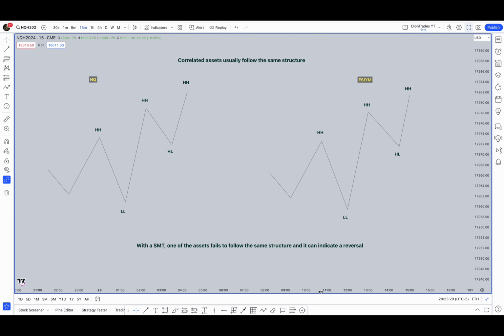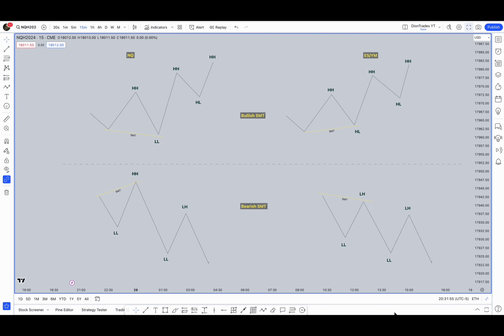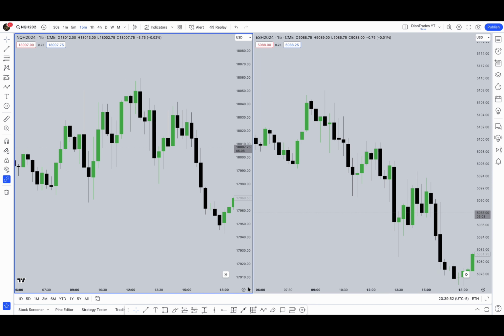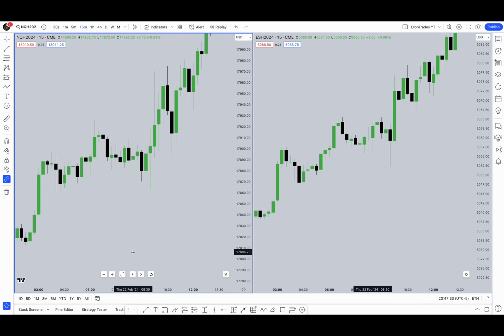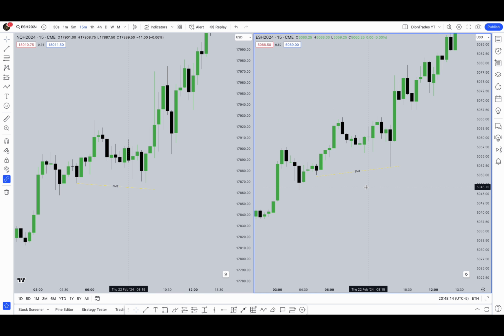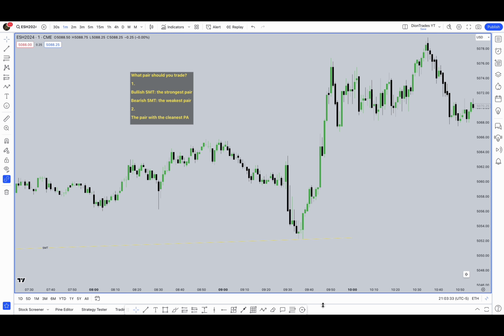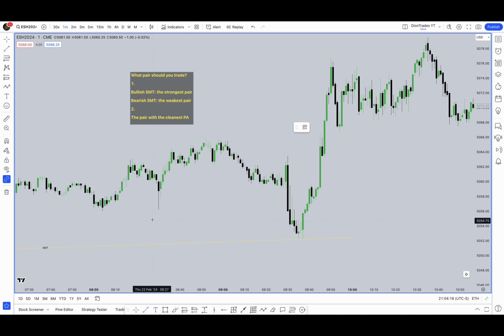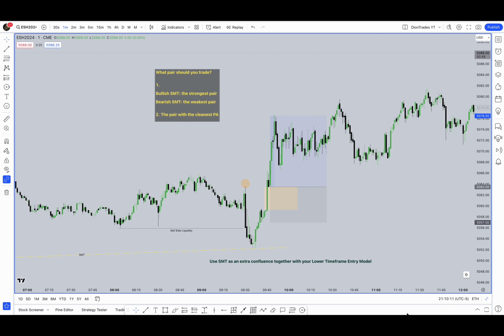4. Learn SMT Divergences in 5 Minutes - ICT 2024 Mentorship